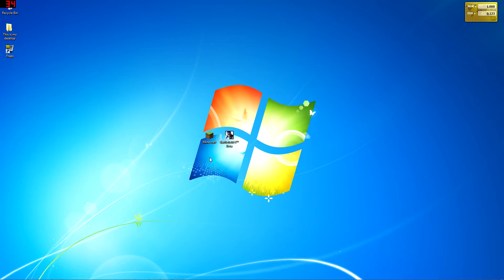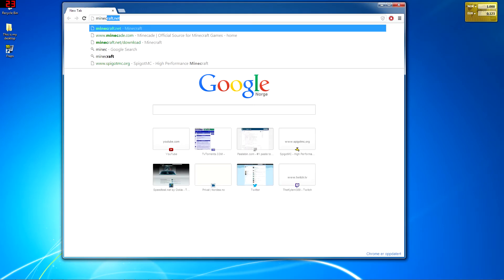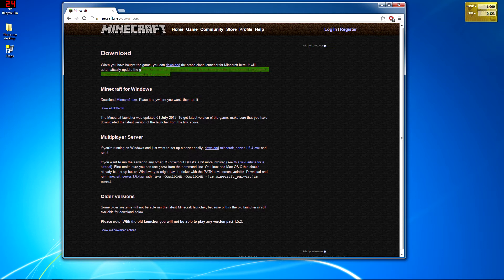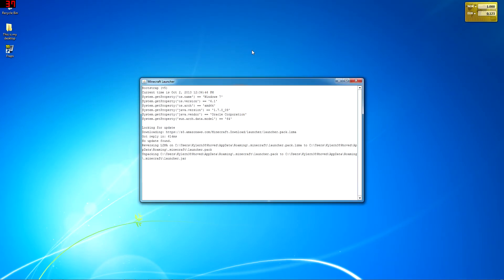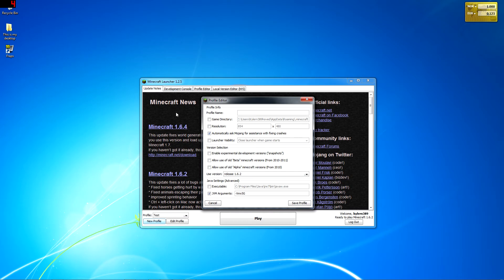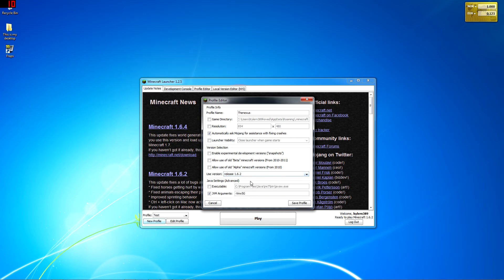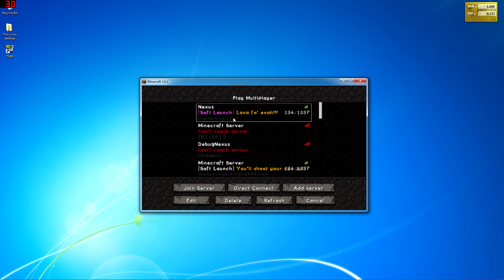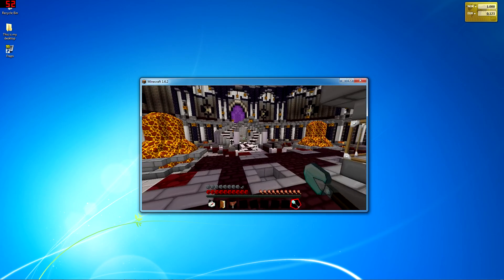TheNexusMC How To Downgrade you Minecraft Client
so there is alot of people that cant join the server sens its 1.6.2 so this is a video for them :D BTW there is no monetization on this vid. that means no Ads for you